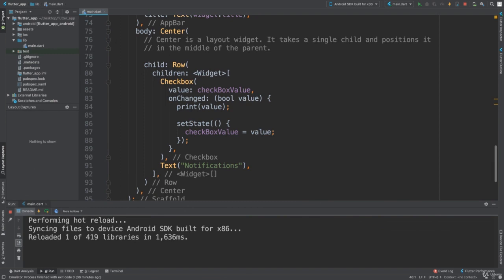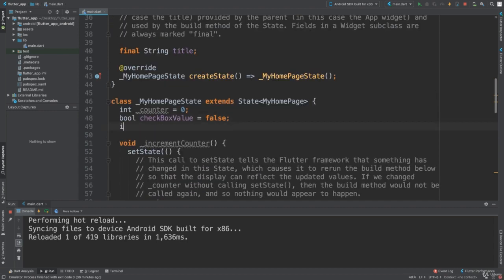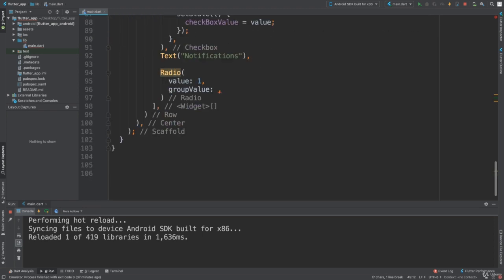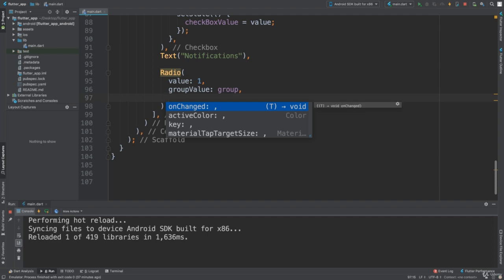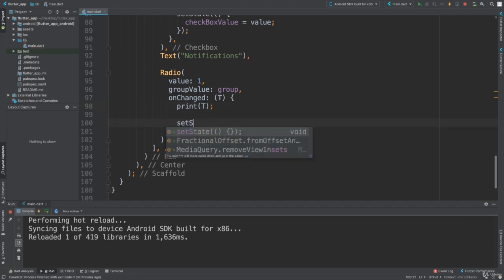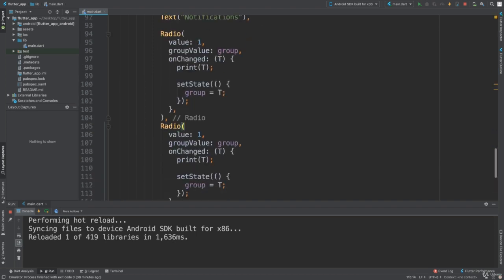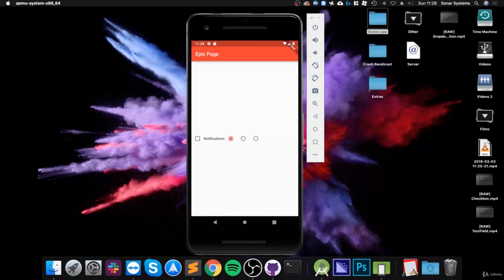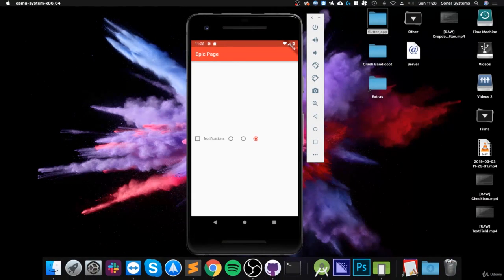6 Radio Button